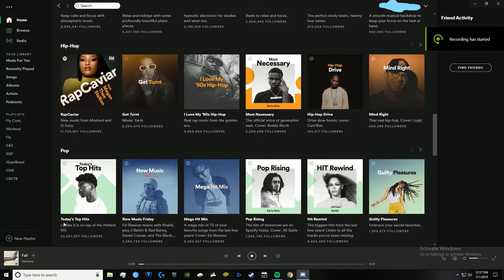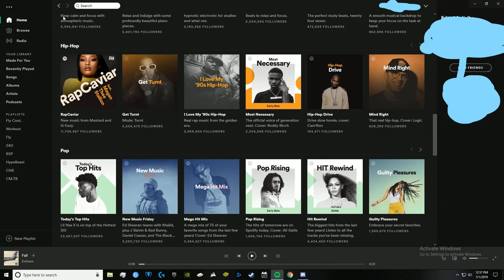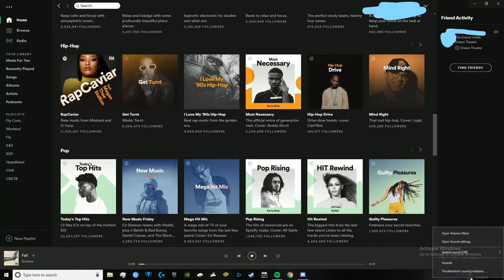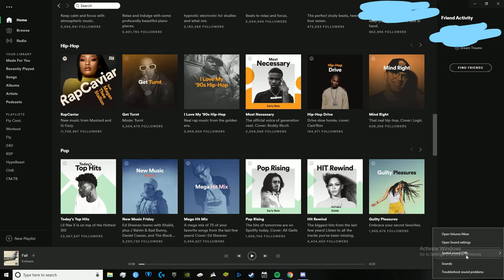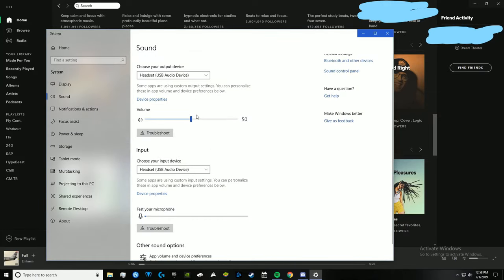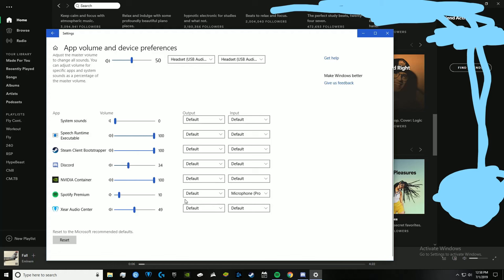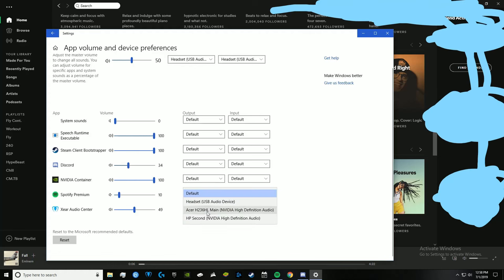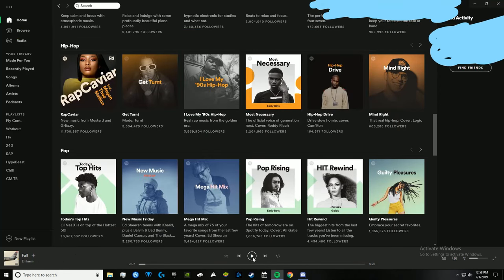Spotify not playing on PC or computer fix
Fix on spotify's "Spotify can't play this right now" for PC and computers